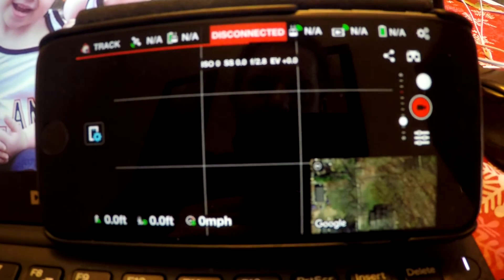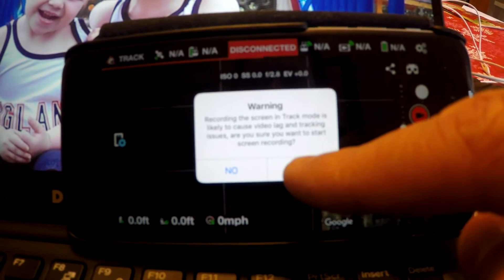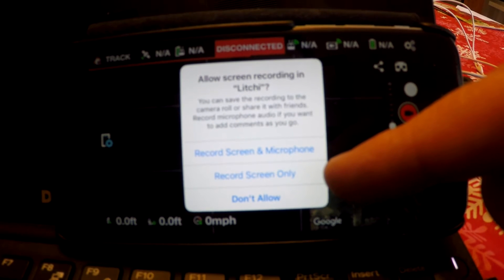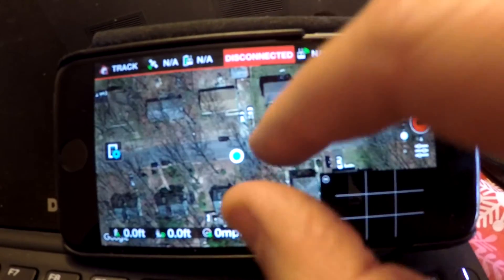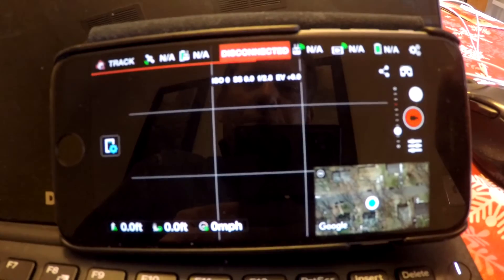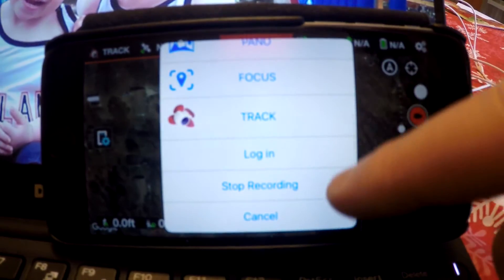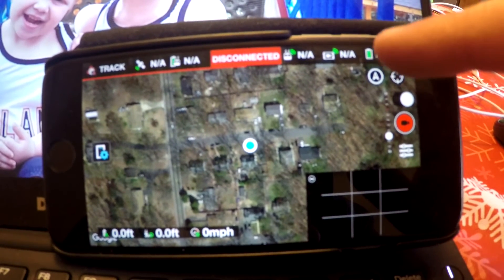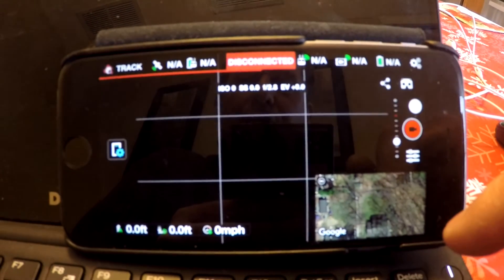Tutorial: How to screen record on Litchi - the DJI Phantom/Mavic app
Do follow along this video for clear instructions on how to start and stop screen recording options. Very useful if you are an iPhone owner - finally a software for DJI drones that enables you to screen record!

Highlights are
- You need IOS9 + to make it work.
- Screen record, also has function to record via your phone onboard microphone.
- Did encounter glitch (will update when repaired) where the file on the iPhone plays with audio, but when fwd to another device, there is no     audio that is recorded via your iPhone.
- Also when exporting video the quality appears low res. Again on my iphone it's super clean and nice. But exported to make this video it's rough looking.
- Also you can opt to just record the screen, and not utilize audio via microphone in phone. Very cool function from Litchi.

*** The device this was recorded on was an iPhone 6 with IOS 10.